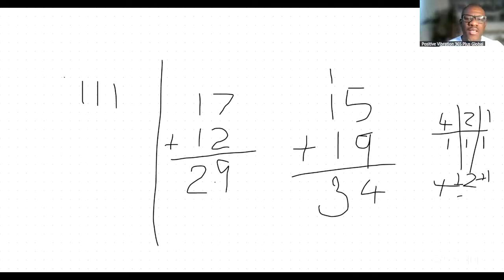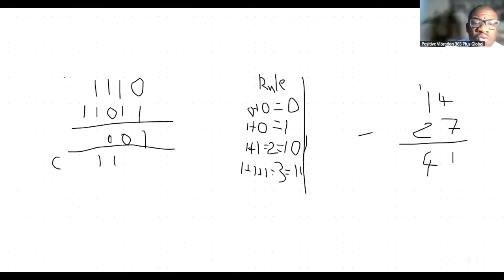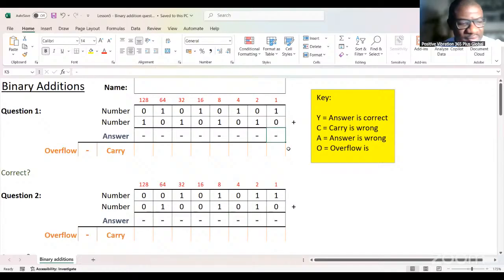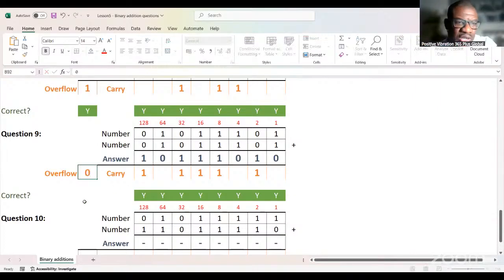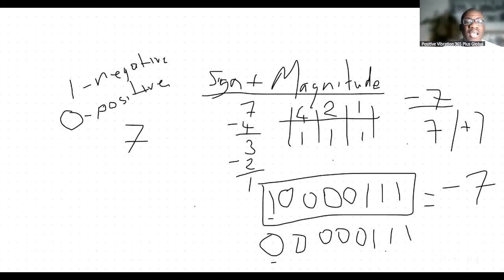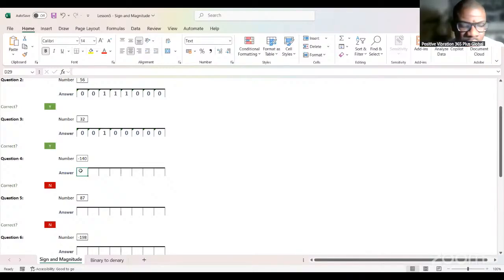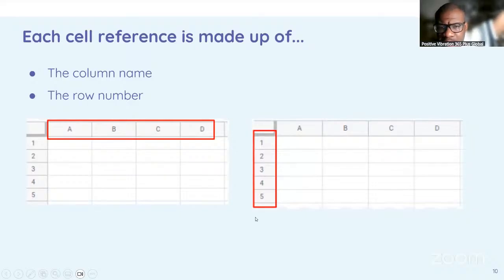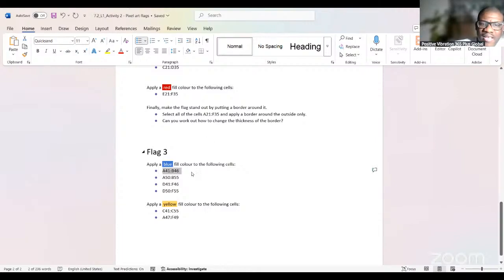Lesson 5 | Binary Addition, Sign and Magnitude, Cell, Cell Reference in Excel | CSEC IT Zoom Class